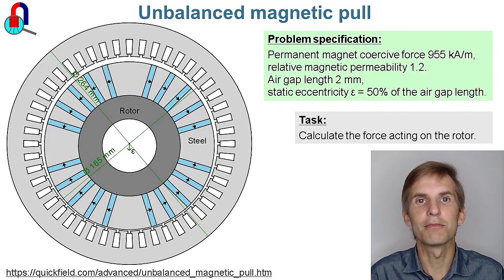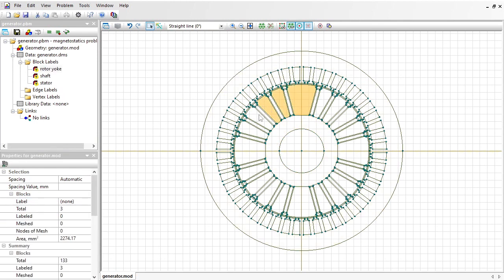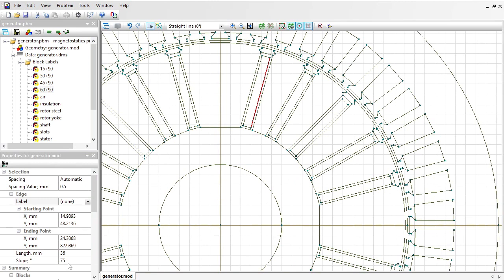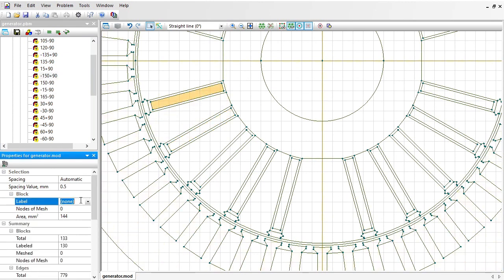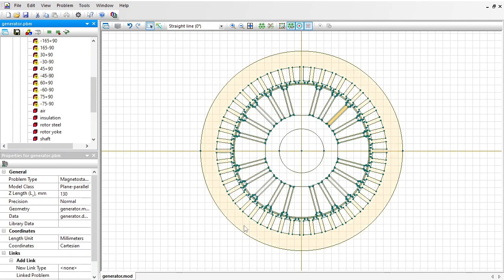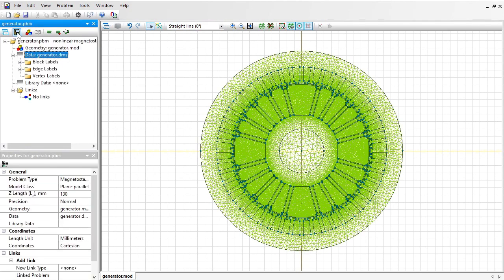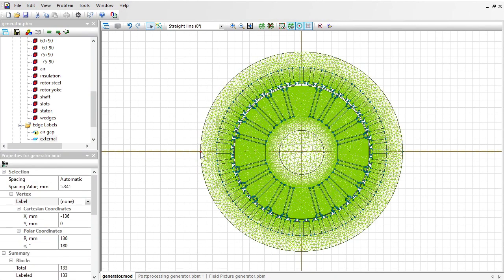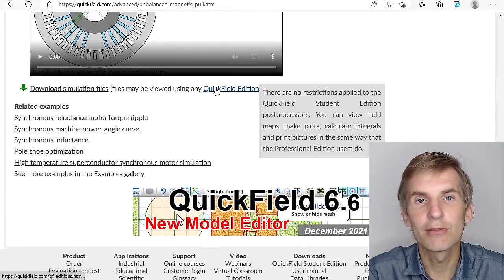Unbalanced magnetic pull simulation with QuickField FEA software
Rotor eccentricity in the synchronous generator causes an uneven air gap and an unbalanced magnetic pull.